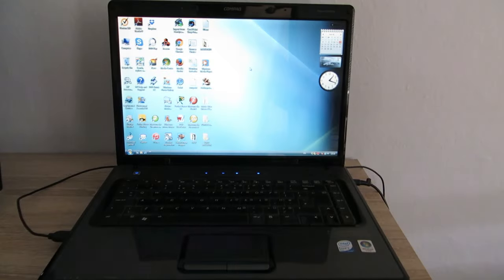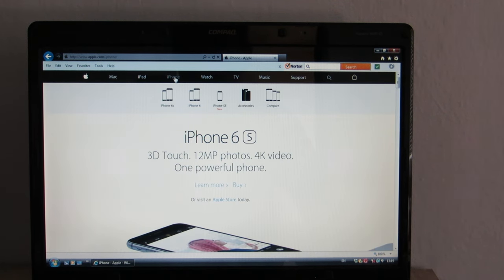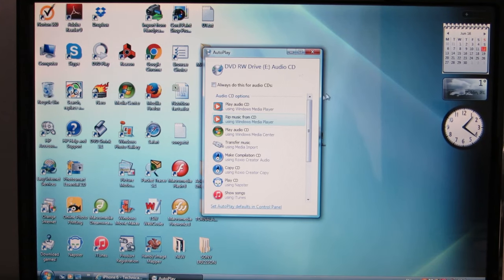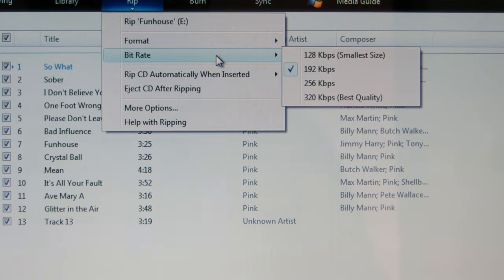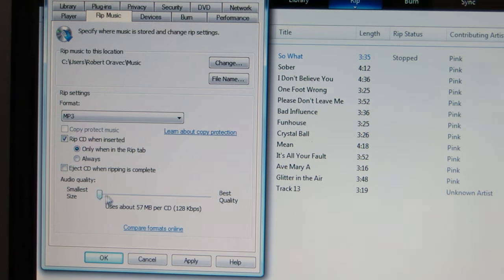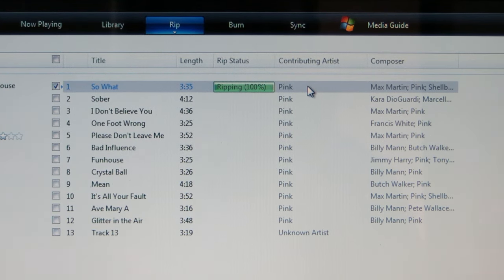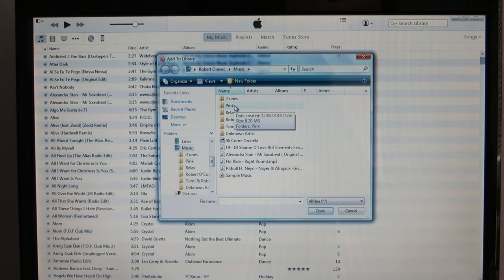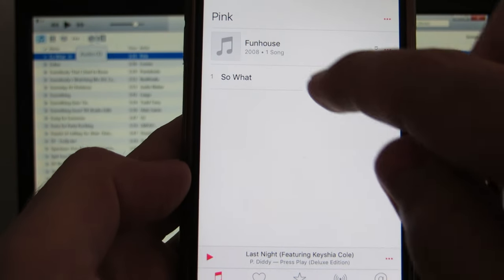How to transfer music from CD to iPhone using Windows Media Player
How to rip or import music from CD to iPhone using Windows Media Player

Steps:
1. Rip music from CD to PC
2. Open iTunes in PC and add music to iTunes library
3. Transfer music from iTunes library to iPhone